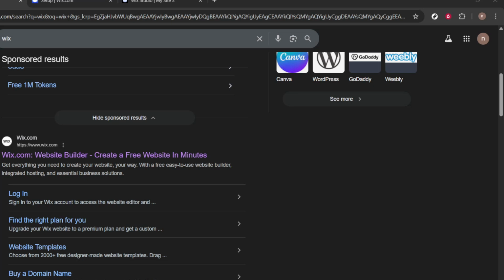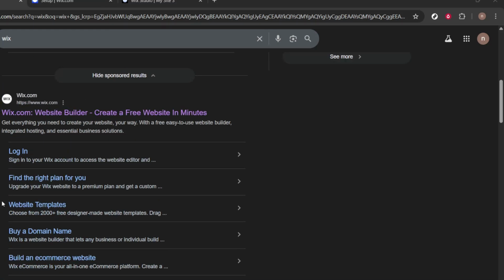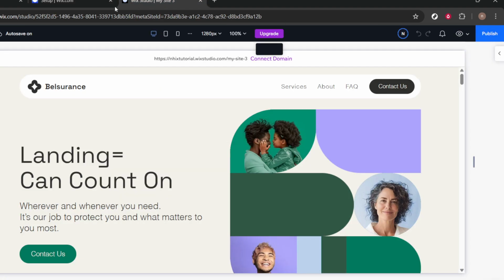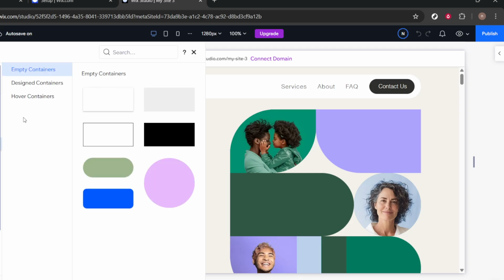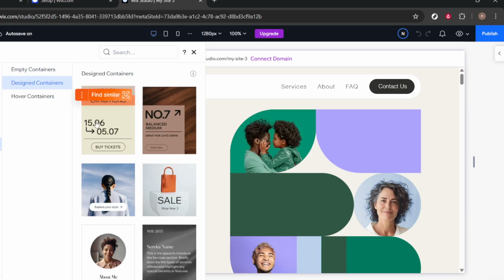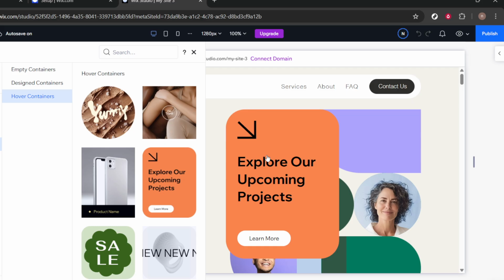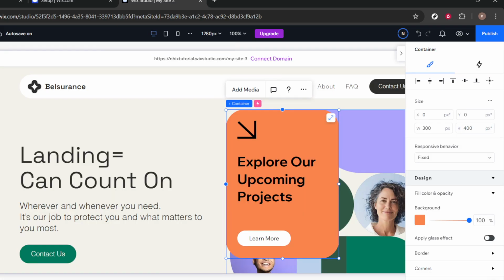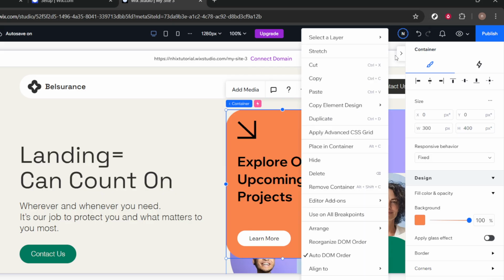How To Add A Container In Wix Studio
Want to organize content better? This video shows you how to add containers in Wix Studio for improved layout management!

🌟 What You’ll Learn in This Video:

Step-by-step guide to container creation.
Tips for customizing size and styling.
Best practices for content organization.
✅ Ideal for designers wanting a structured website!